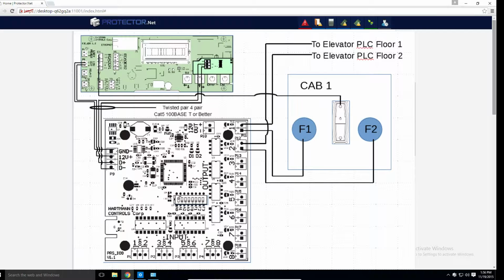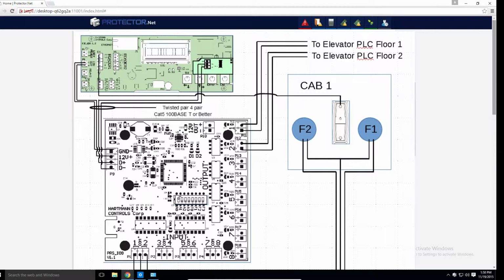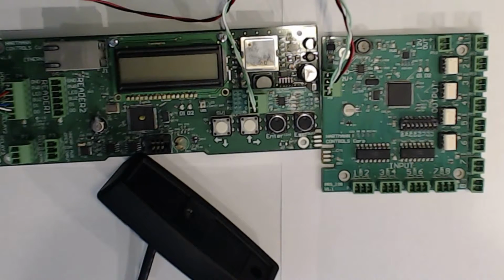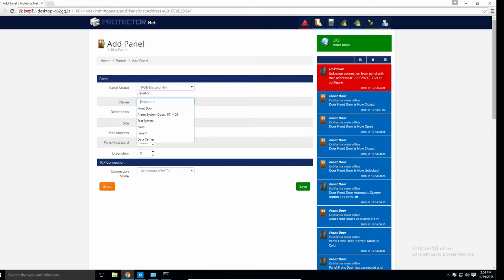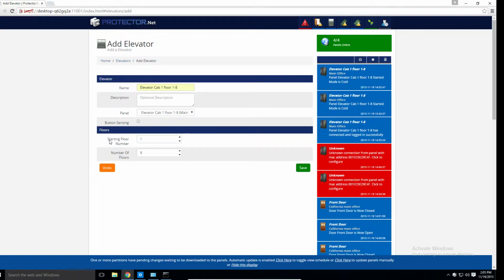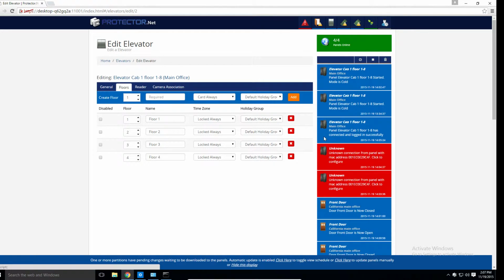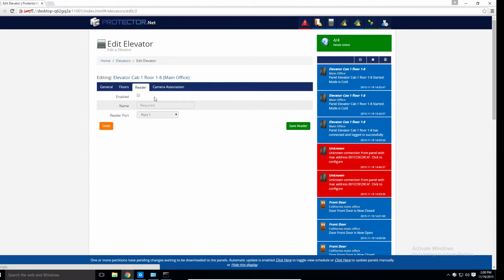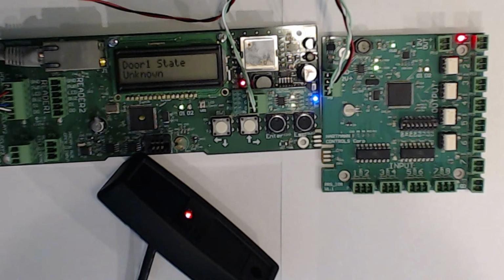Adding and Configuring Elevators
This video will demonstrate how we integrate with elevators along with software configuration options.